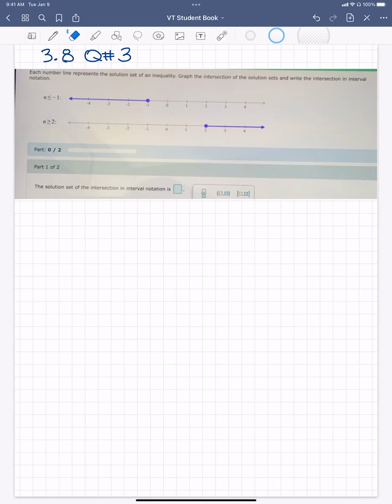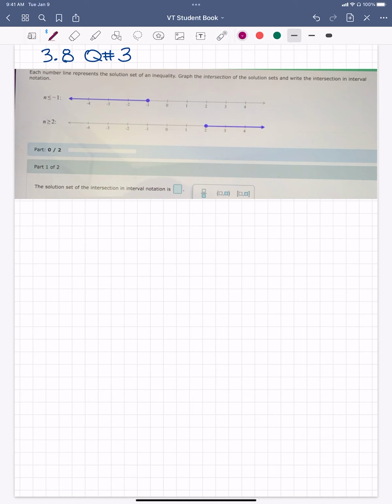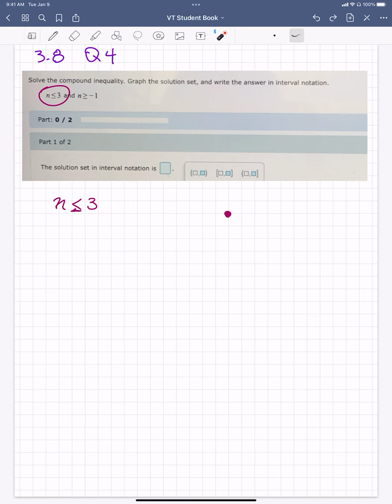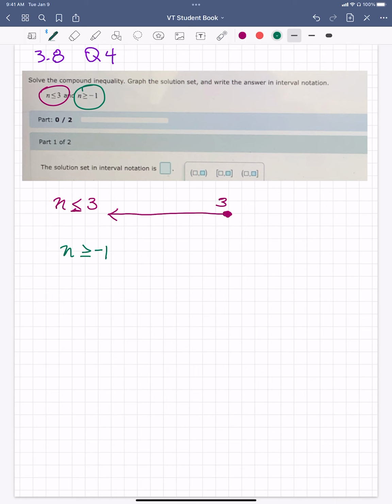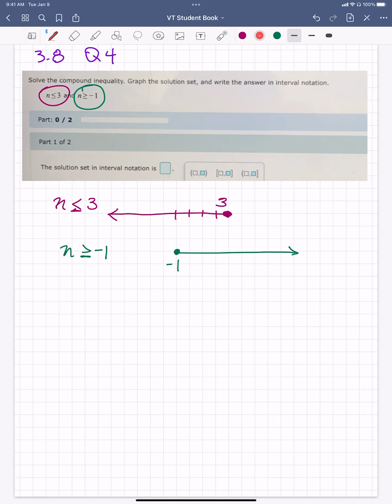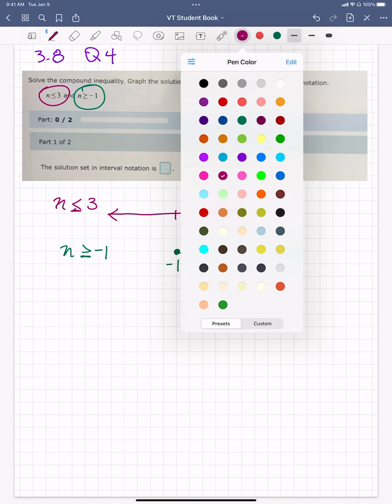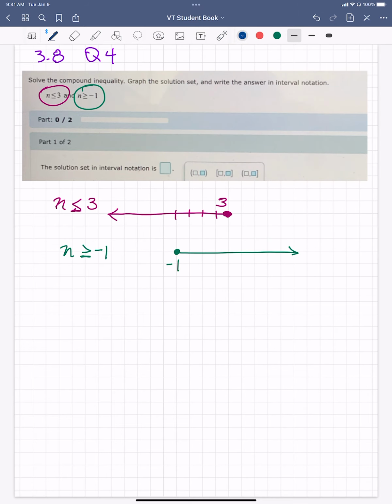Algebra Inequality graph intersection Sec 3.8 Q3 Q4